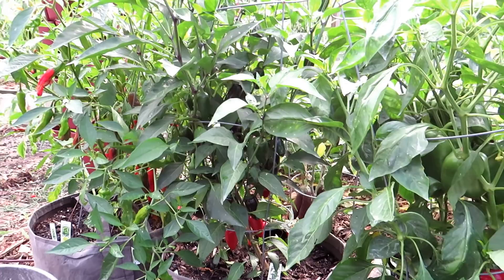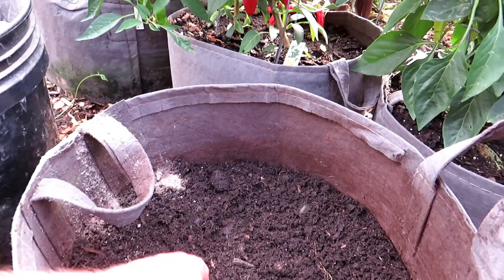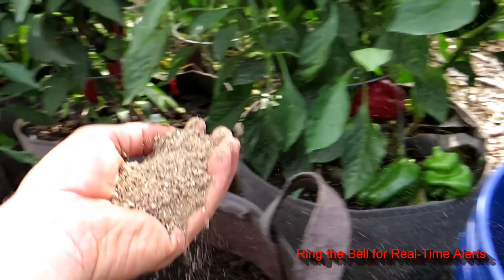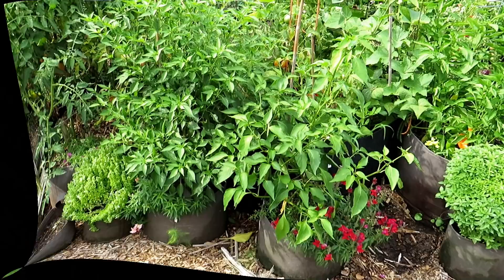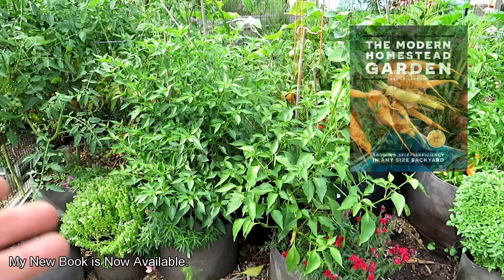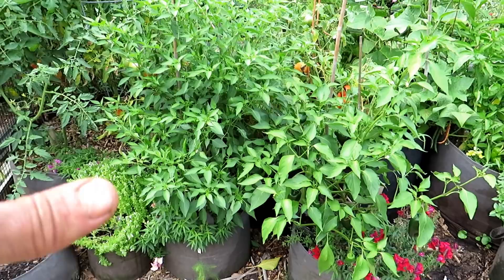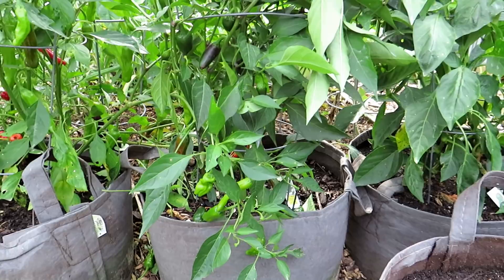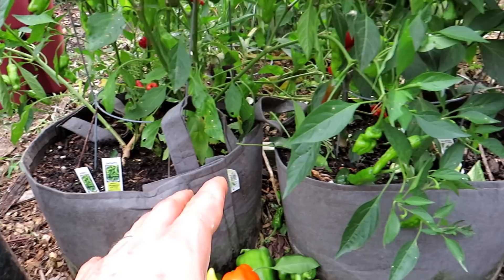My Method to Preparing Containers for Growing Pepper Plants: Really Load in Slow Release Fertilizers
There are a 1000 ways to feed container plants. This is the basic way I set up my container for growing peppers. No need to be exact. Mature vegetable plants suck the life out of container soil... so give them a lot.